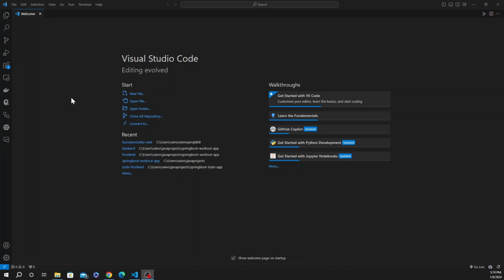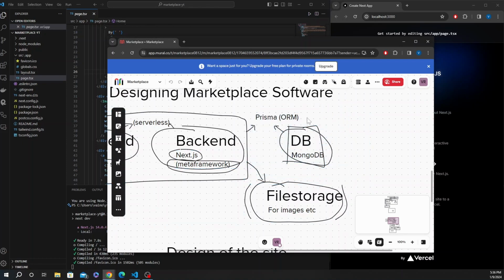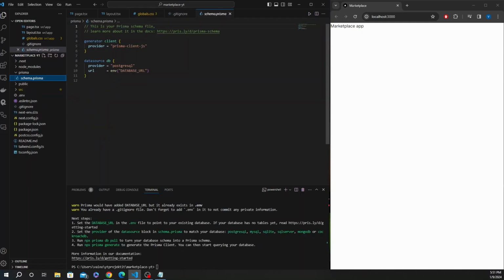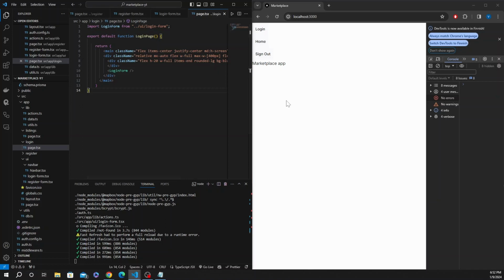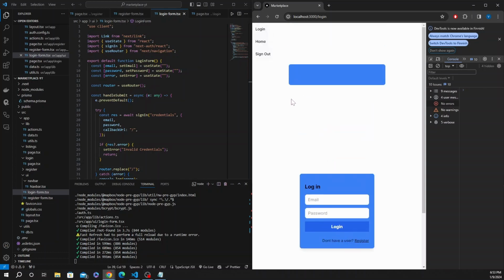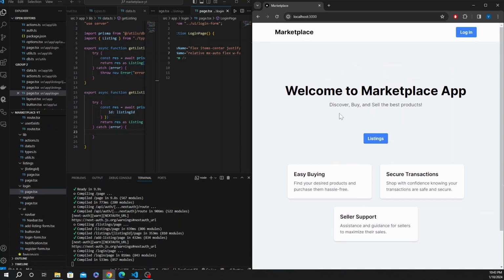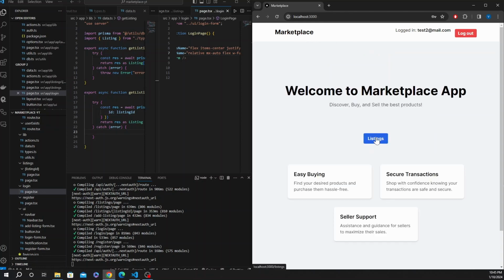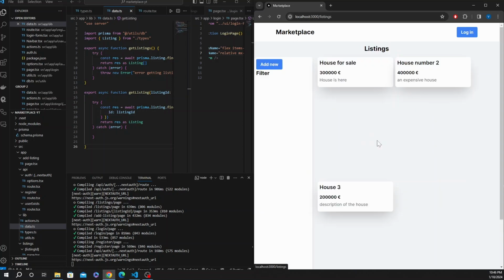Coding a Tech Startup | Episode 3: Let's Code! | UI/UX, Auth with NextAuth, MongoDB & Prisma Setup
🚀 Dive into the coding frenzy of our tech startup journey! Episode 3 focuses on crafting UI/UX, implementing secure authentication with NextAuth, and setting up MongoDB & Prisma for a robust backend. Join us for real-time coding, ask questions, and let's build something amazing together! 💻🌐✨startup